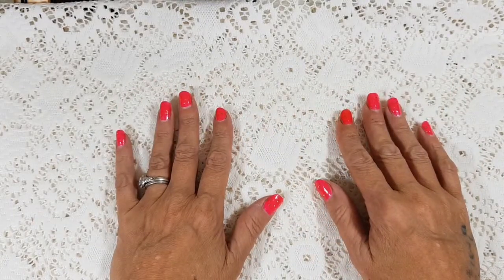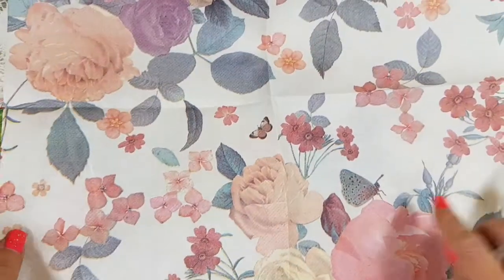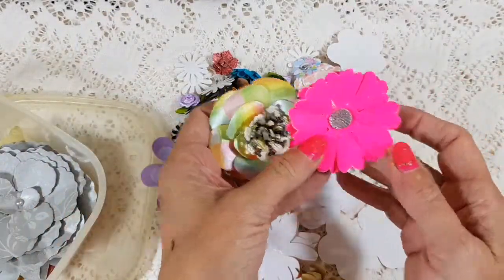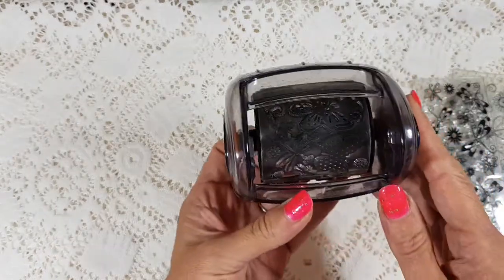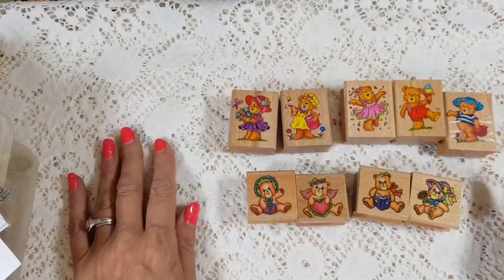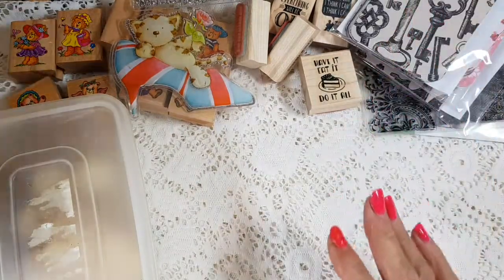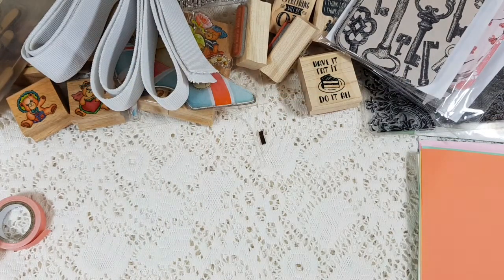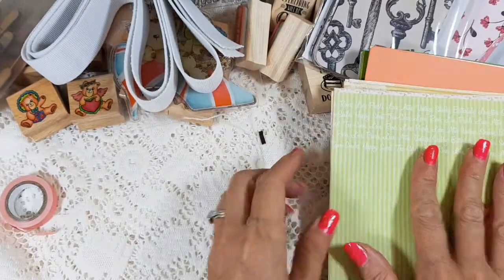Craft Fairy Lot's of craft items to giveaway for free!!! Episode #9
if you would like to make a gift donation for this cause please
Hello friends, welcome to my arts and crafts style channel. Here you will find how to videos and tutorial on stampin & journalling creations.

From start to finish, I will talk you through giving precise and concise instructions that will help better your craft knowledge.

It took me a while to learn how to put things together, how to create arts that are pleasing to look at and inspiring for other people to appreciate.

I base this channel on community and am always active in replying to comments.

Crafting gives me so much joy to create and looks so professional after completing a project.

I make these videos to help and encourage others in exploring their creative side.

It’s also great to see what you have created, I regularly check out other arts and crafts channels and the items my subscribers have made.